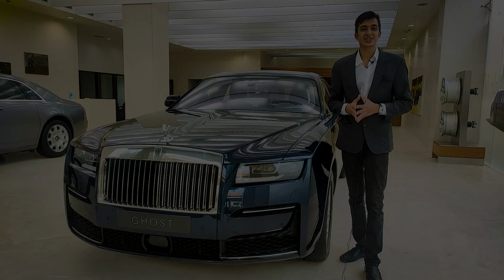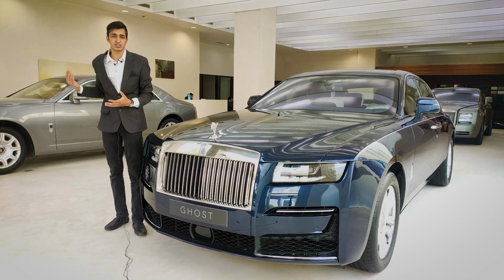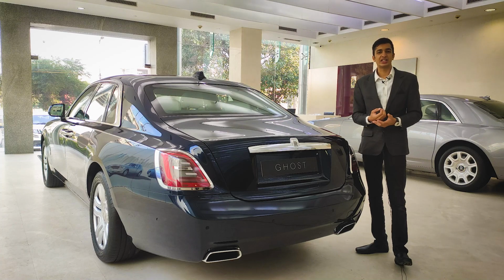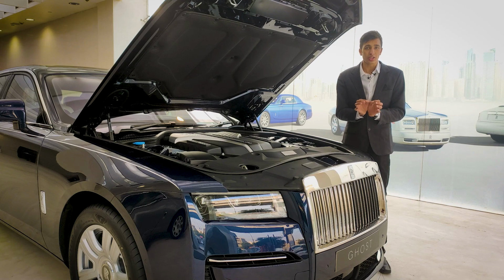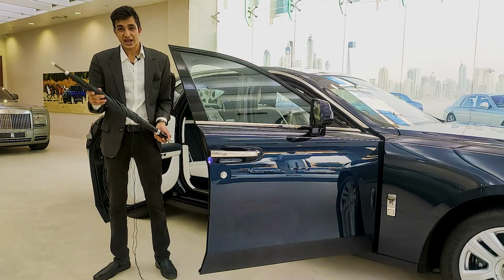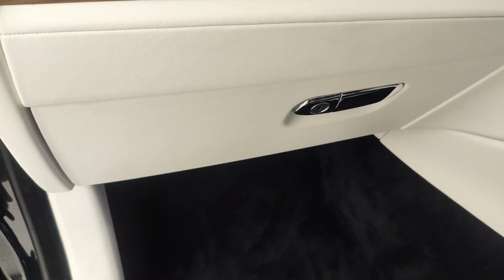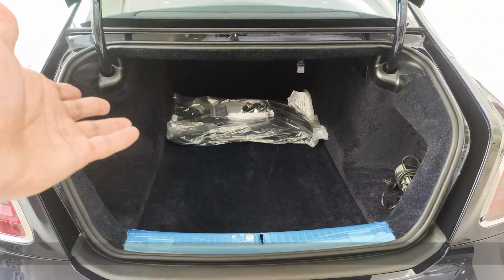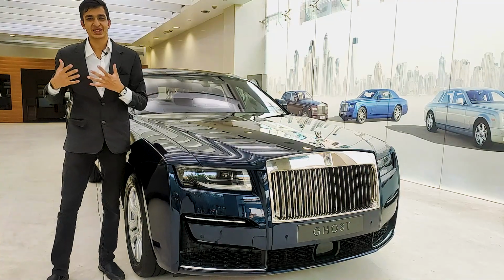2021 Rolls Royce Ghost Launched In India! | Full Walkaround Review *Rs 7 Crores*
The 2021 Rolls Royce Ghost is a completely different car compared to the previous generation! I would personally call it a Rolls Royce Phantom for a bargain of the price!!
Go check it out, hope you like it!

Here at 'Garage Reviews' we find the finest details in each and every car we review to bring out the true and honest opinion we have on the car!
Come make the right choice for the car that sits in your garage!

Special thanks to Select Car Pvt. LTD for lending us this masterpiece for a review. They are the official Rolls Royce Dealer in the Delhi NCR area.

Contact them-
A-19, Mohan Co-operative Industrial Estate
Mathura Road, New Delhi - 110044, India